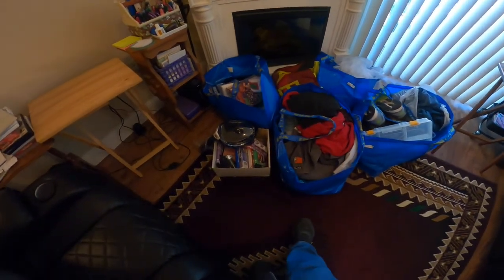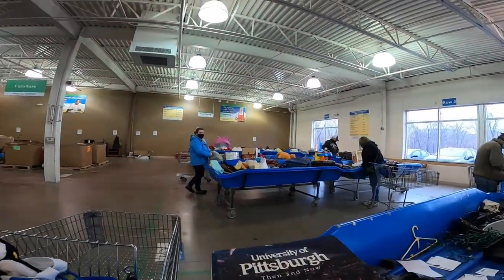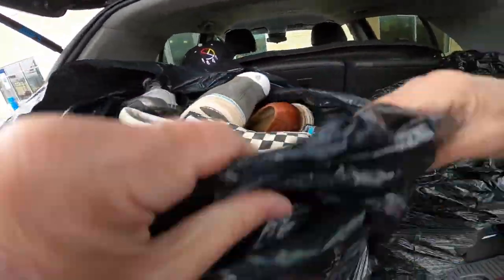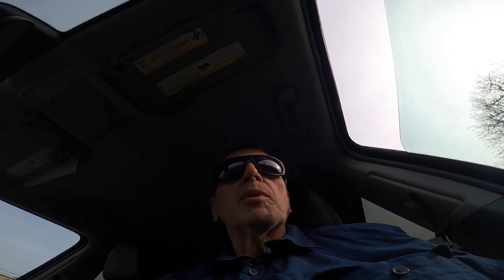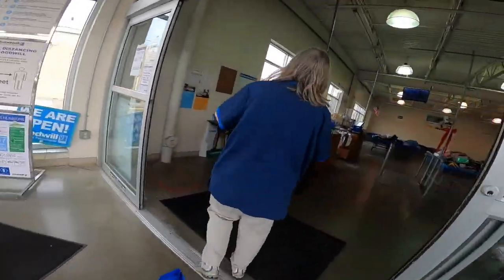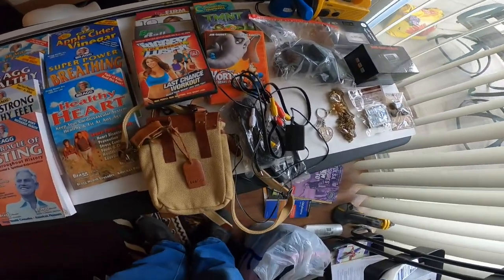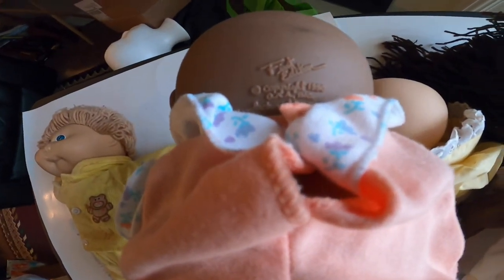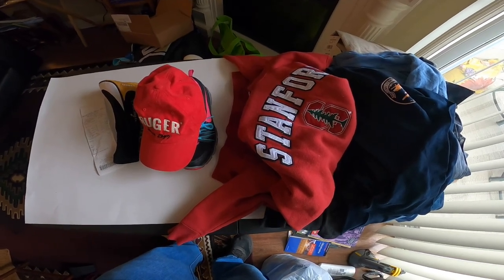184 dollars spent on 3 trips to the pittsburgh goodwill bins outlet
three different trips t the pa heildeburgh goodwill outlets